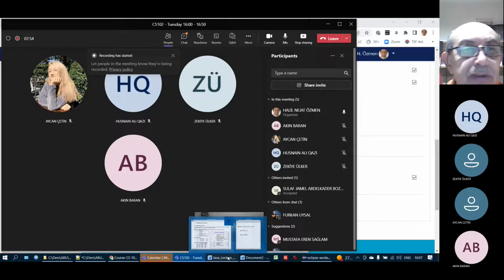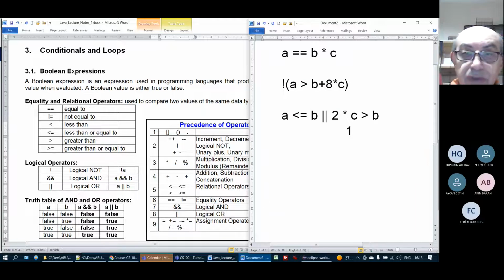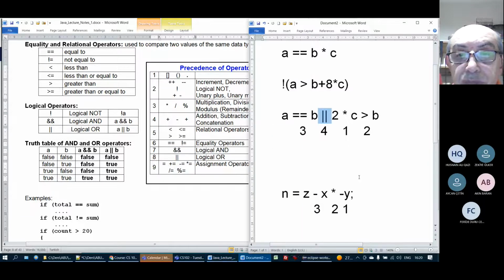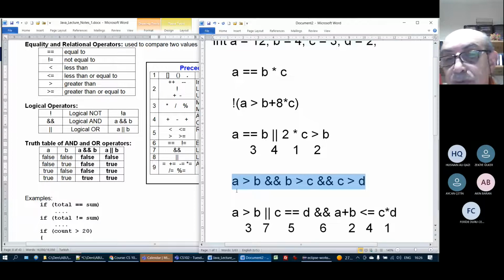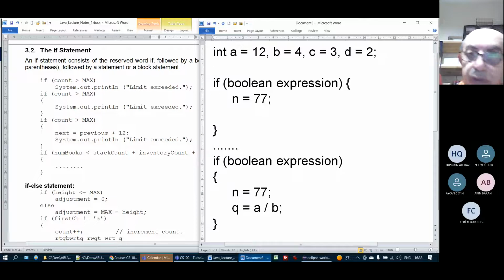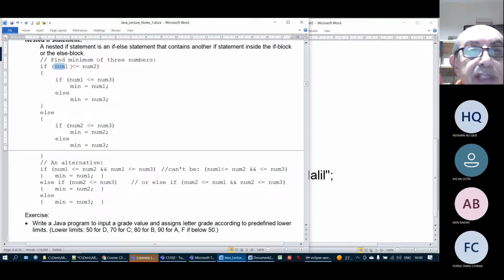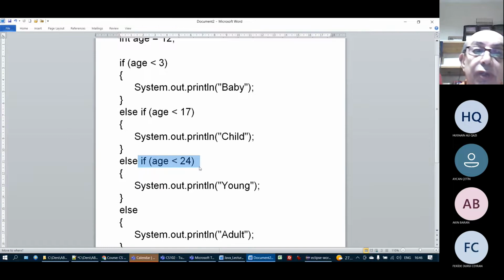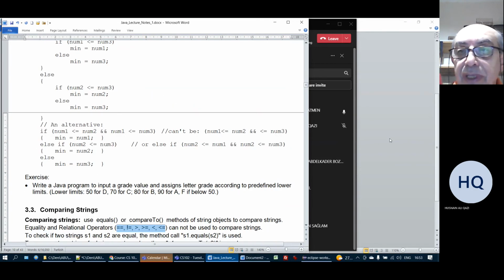Java: 3.2. Operators, if statement (CS102 2022-10-04)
Java: Operators, if statement, nested if.
Video recording of an online lecture of "CS 102 - Introduction to Programming II (Java)" course in Antalya Bilim University (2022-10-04).